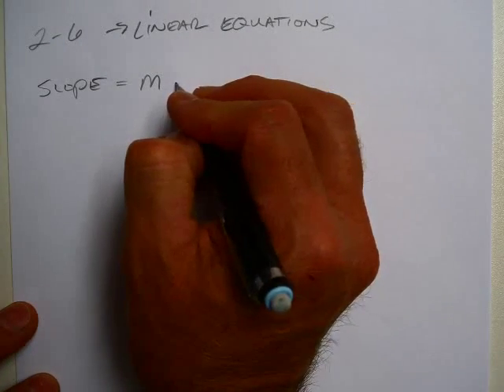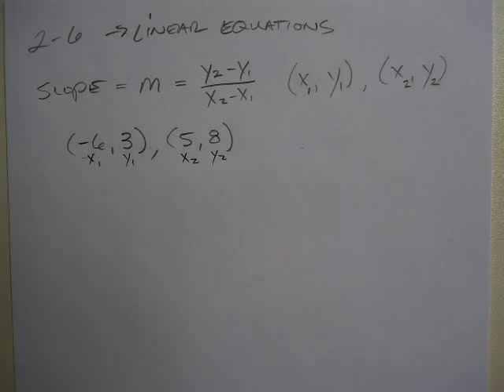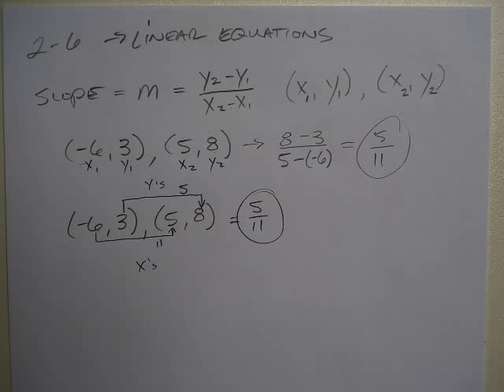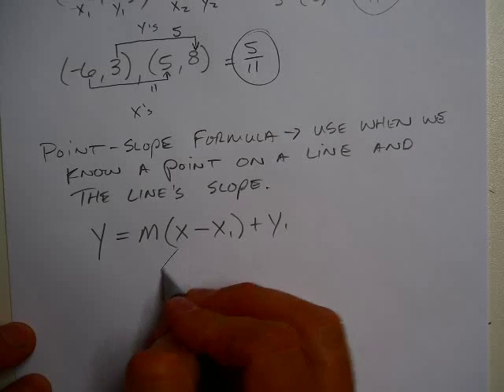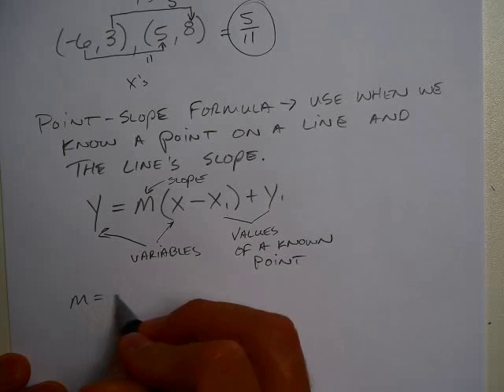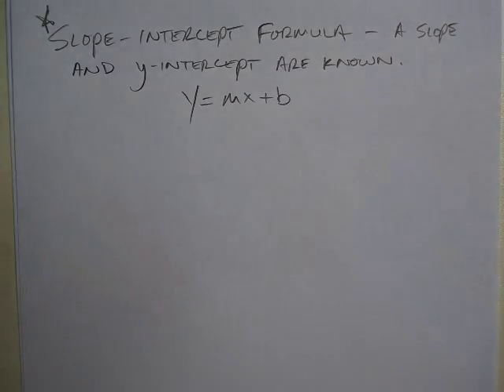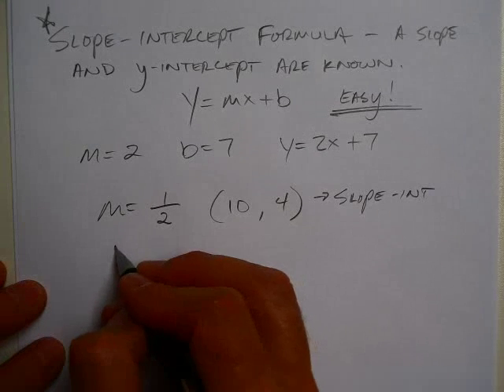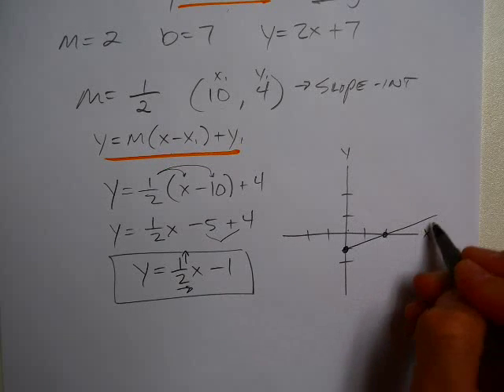HSM1 2 6 Notes